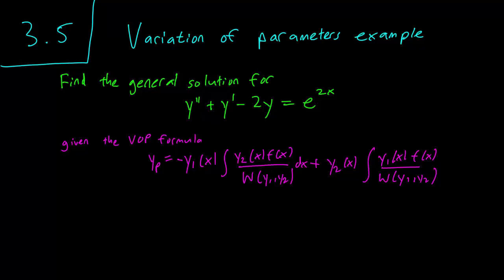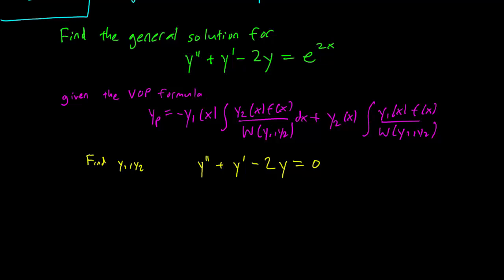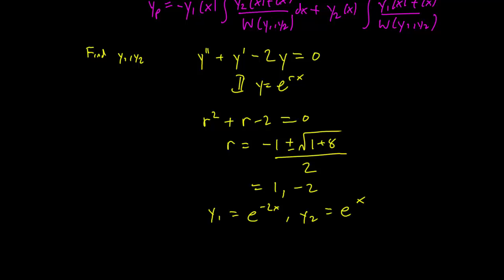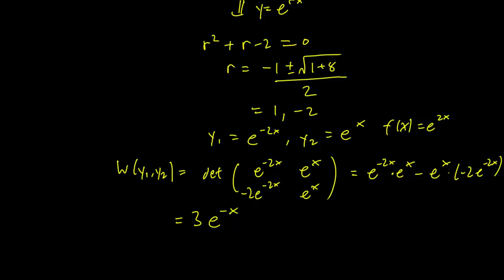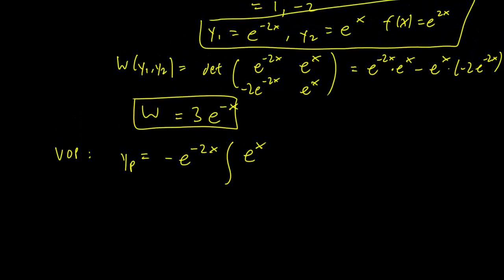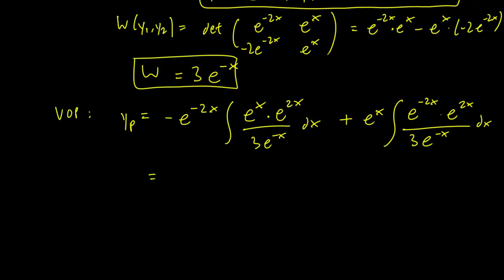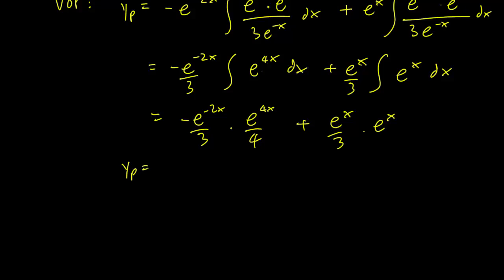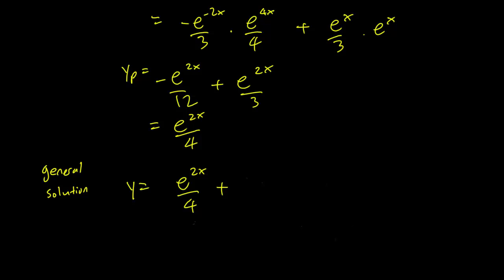3.5 Variation of parameters example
We find a particular solution of a nonhomogeneous linear differential equation using the variation of parameters formula